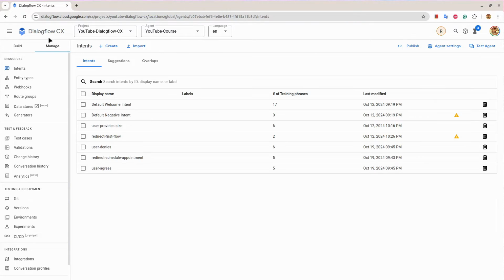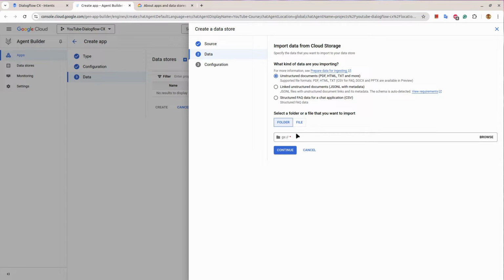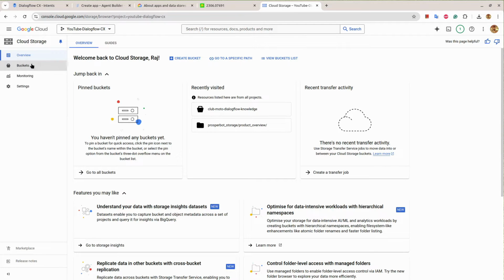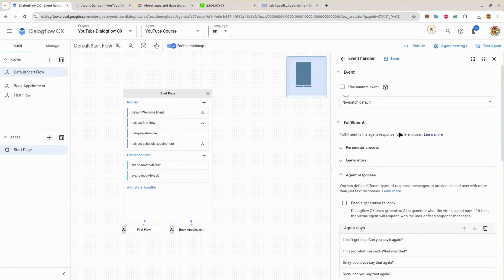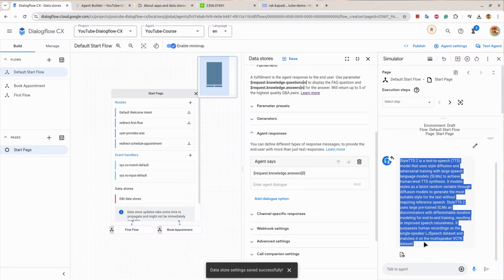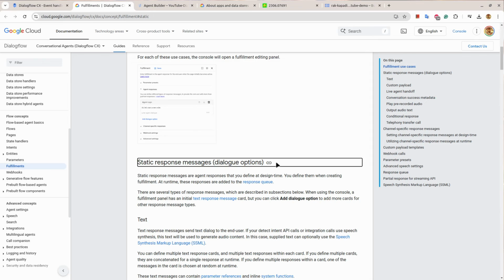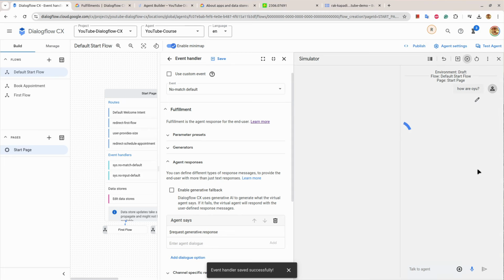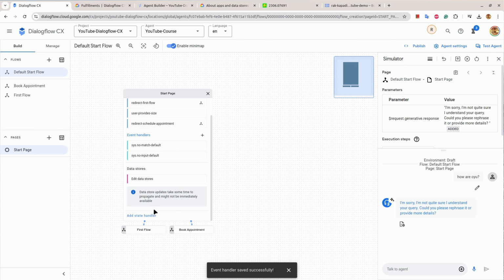How to Use Generative AI on Dialogflow CX: A Complete Guide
In this video, you'll learn how to leverage the power of Generative AI with Google Dialogflow CX to create smarter, more dynamic virtual agents.

We’ll cover:
✅ How to connect a Large Language Model (LLM) to Dialogflow CX for advanced conversational capabilities.
✅ How to integrate your documents into Dialogflow CX to make your agents respond with personalized, context-aware answers.

Whether you're building a customer support bot, an intelligent assistant, or conversational AI, this tutorial will help you unlock Dialogflow CX’s full potential.

Peace.